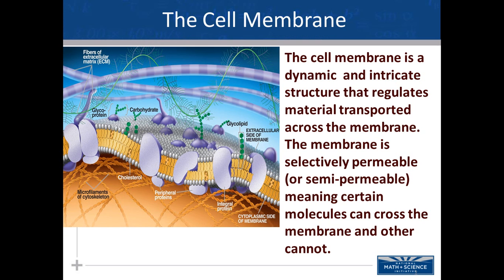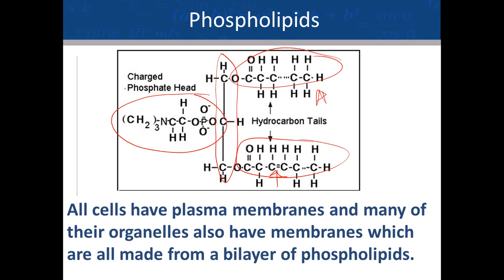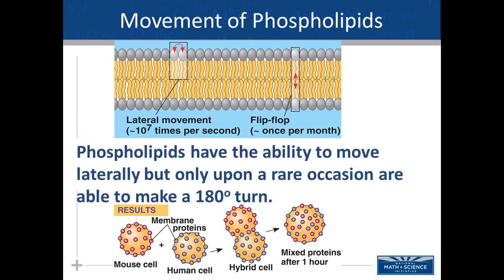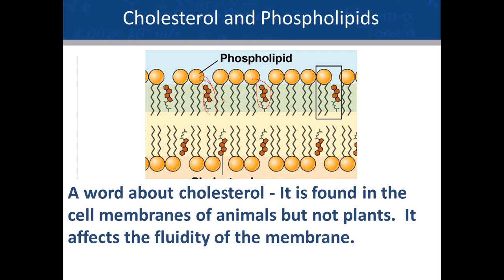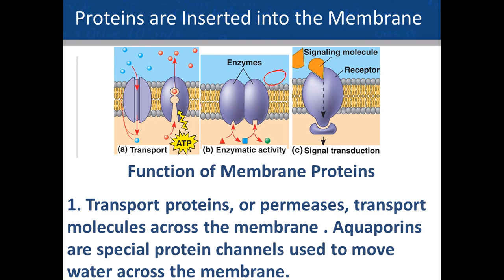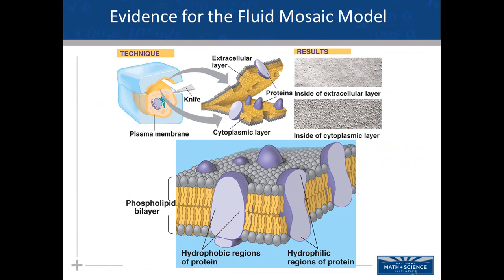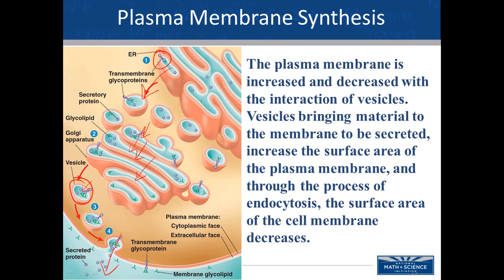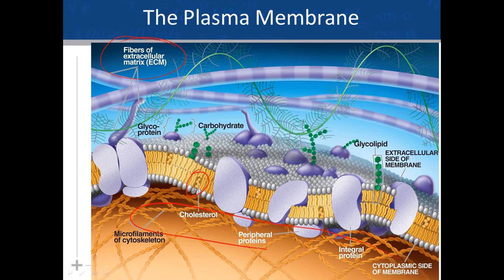Cells membranesPart III